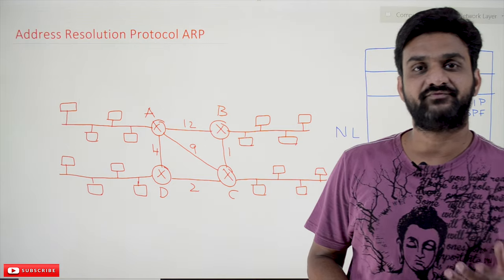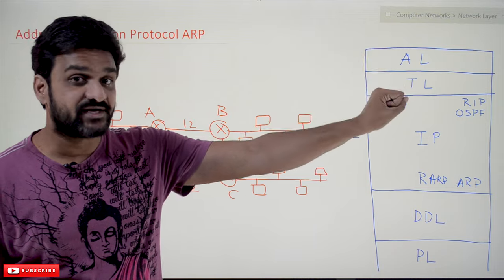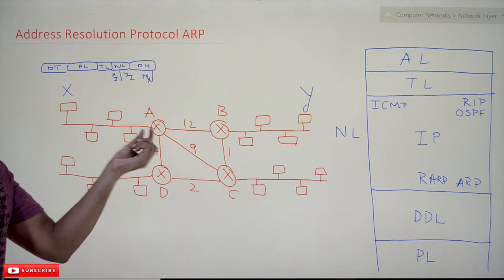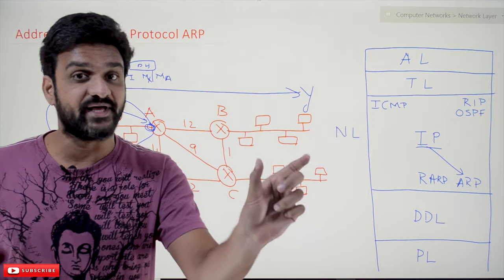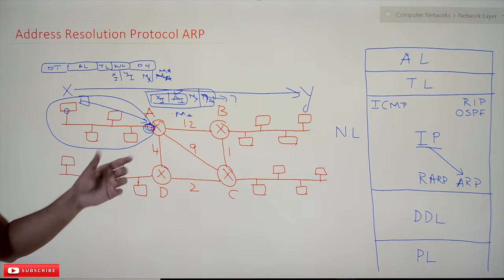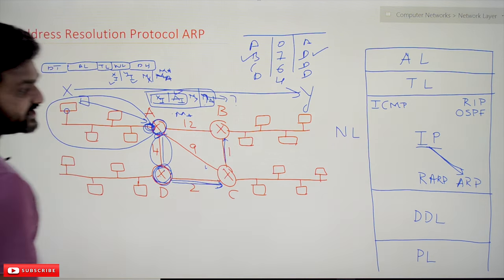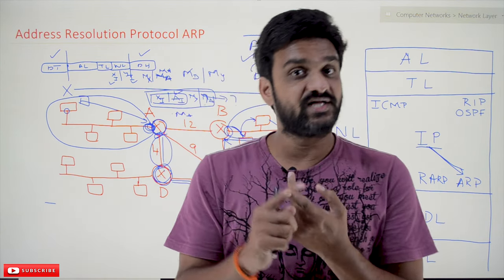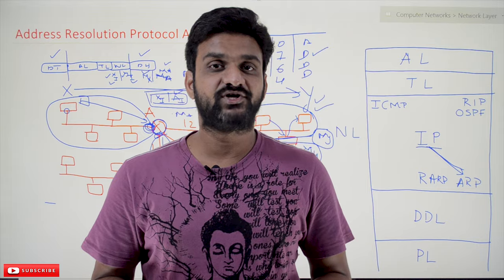What is Address Resolution Protocol ARP || Lesson 90 || Computer Networks || Learning Monkey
What is Address Resolution Protocol ARP

This class will try to understand What is Address Resolution Protocol ARP.

The ARP full form is Address Resolution Protocol.

We have already discussed the concepts of Internet Protocol and the difference between RIP and OSPF in our previous classes.

Address Resolution Protocol ARP is a network layer protocol to get the MAC address of the given IP address.

As shown below, we will consider the sample network to understand this concept.

The above image assumes that system X wants to communicate with system Y.

The X will add the transport layer header, network layer header, and the data link layer head and the tail for that communication to happen.

As we have discussed, the data link layer is a node-to-node communication, and the node to which the data has to be transmitted is router A.

For that node-to-node communication, the data link layer of X should have the MAC address of router A.

Node X will have the IP address of A as the default router address in the IP settings.

As the network layer protocols are unaware of the MAC addresses, the ARP Address Resolution Protocol will come into action.

The IP will now request the ARP to get the MAC address of A.

The ARP will broadcast the ARP request packet into the network, stating that I have the IP address of A and want the MAC address.

As the request packet is received at A, it will send the MAC address in response.

This MAC address is used in the header field of the data link layer as the destination MAC address.

Using the same procedure, router A based on the routing table, the data must be transmitted from router A to router D to router C to router B.

As the destination node is directly connected to router B, the router has to get the MAC address of node Y.

In the same procedure of calling the Address Resolution Protocol, node B will get Y’s MAC address, and the data will reach the destination.